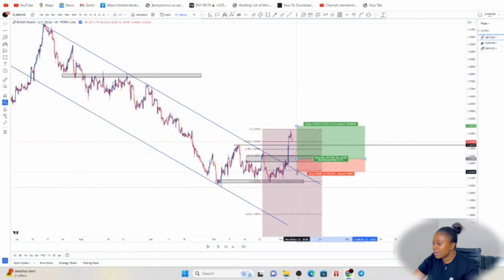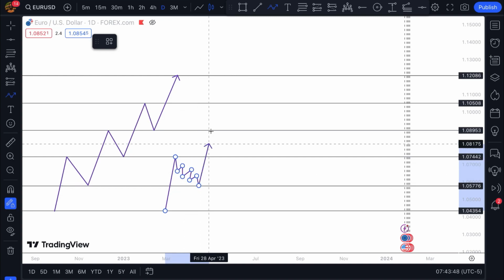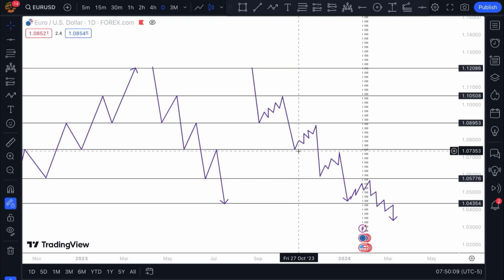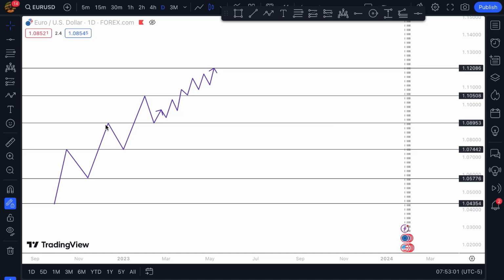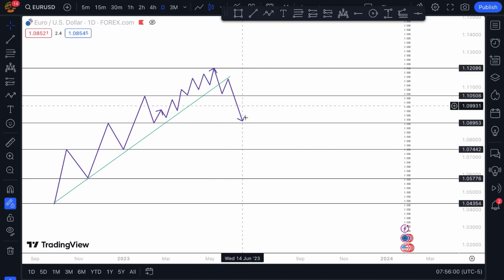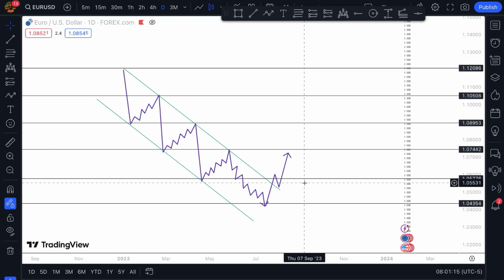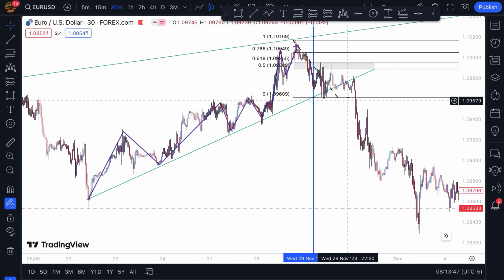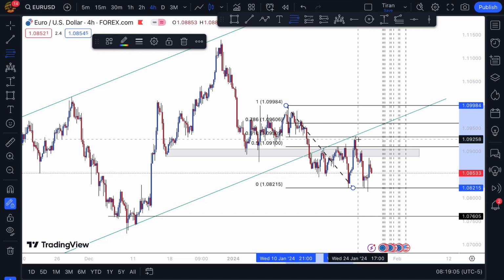TRADING SECRETS: How to Enter & Exit trades like a Pro (FOREX 2024)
Tiran_The_Goat

Tiran_The_Goat26